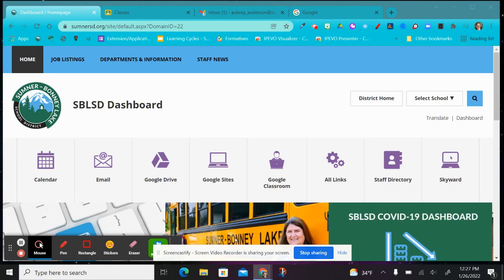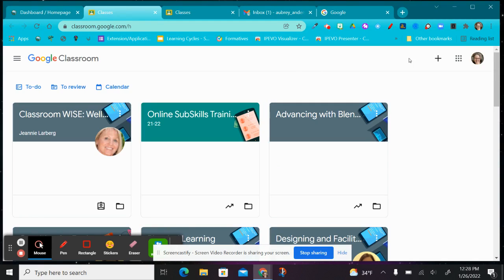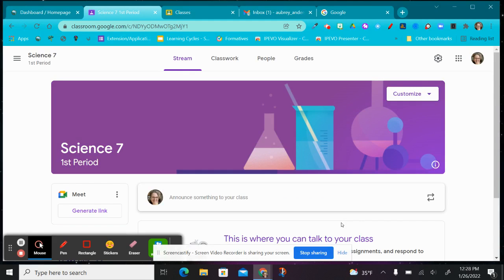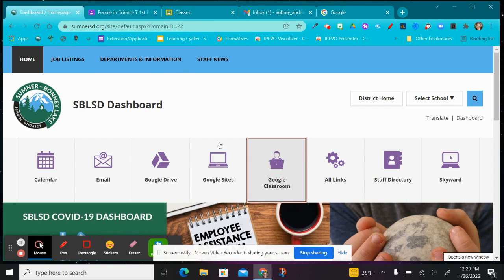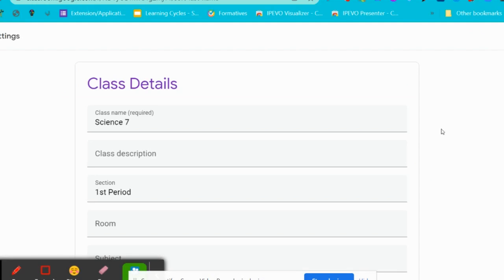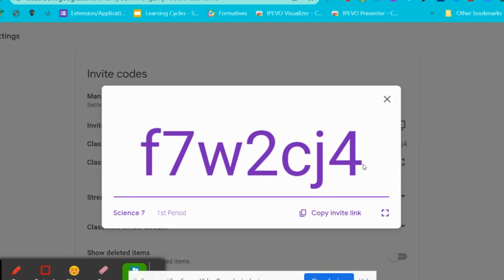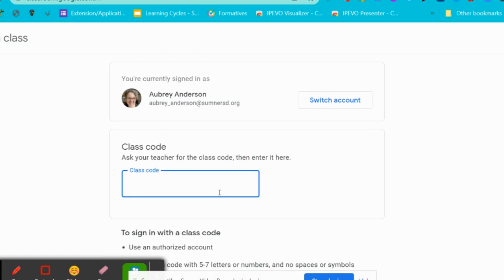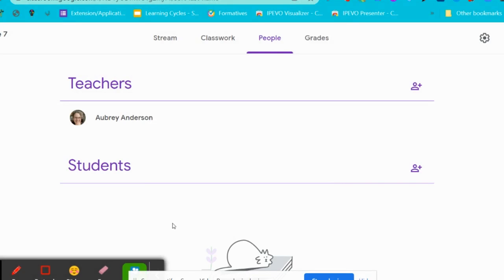Creating a Google Classroom and Managing Rosters